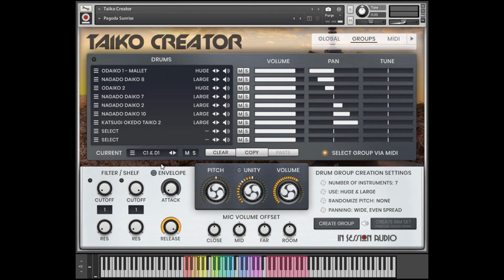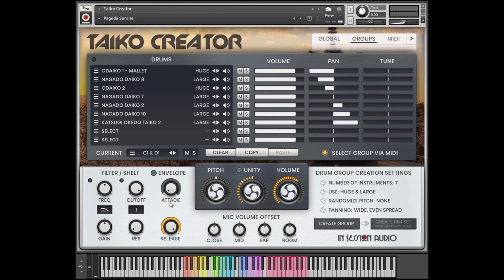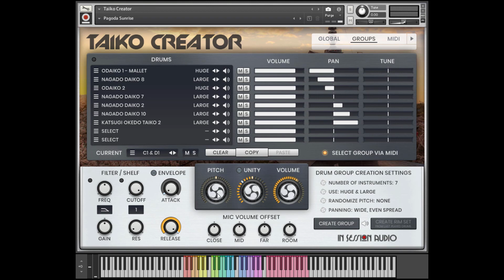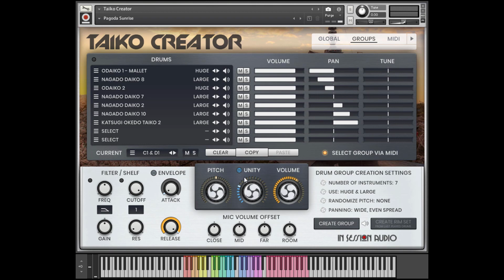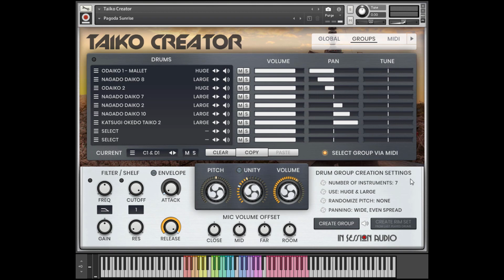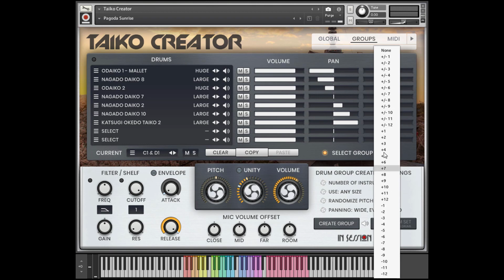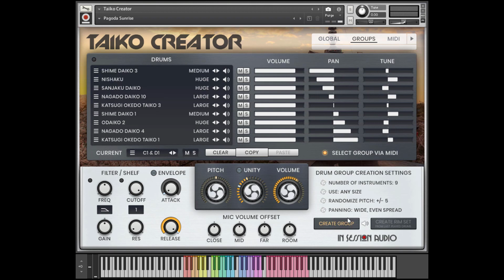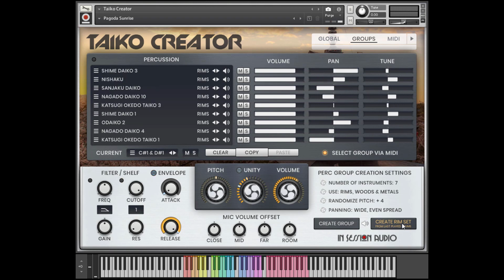Groups (part 2) & Creation Settings - Taiko Creator